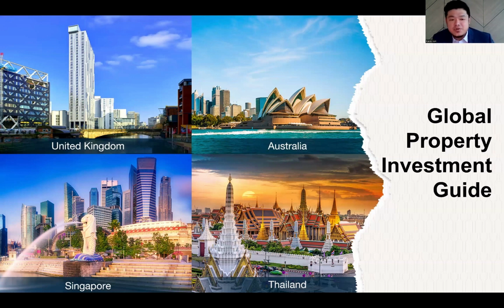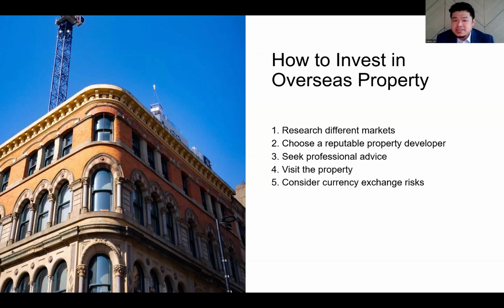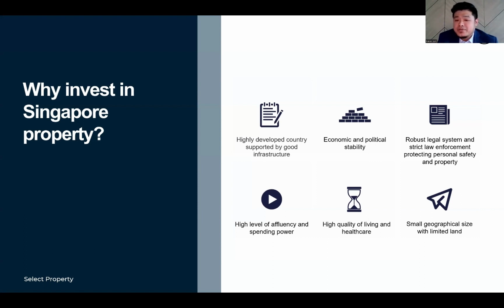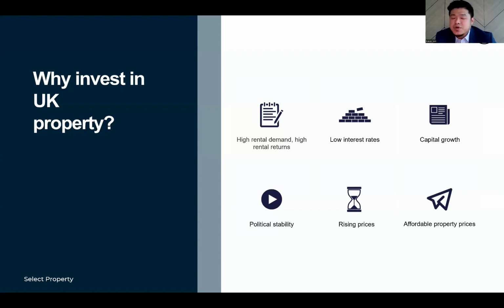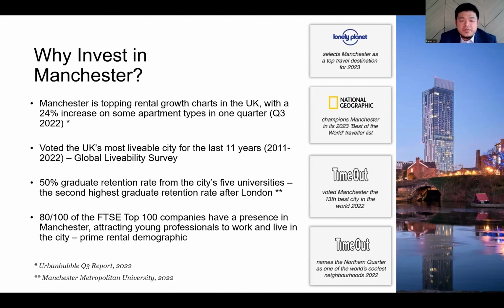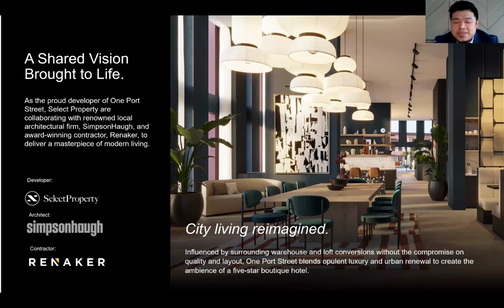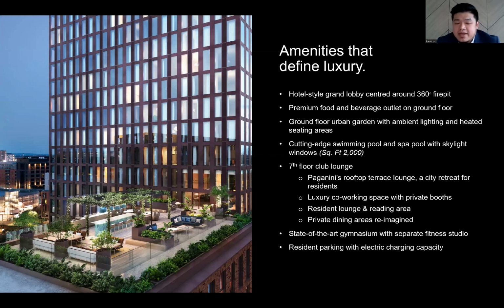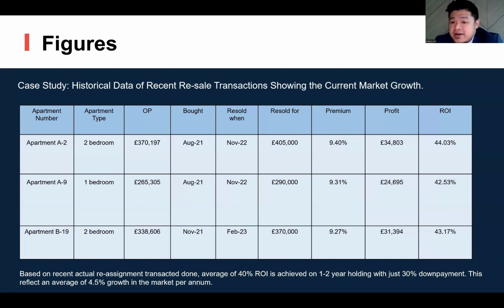Free Webinar | Your Simple Guide to 4 Popular Overseas Property Markets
🔥There is a growing trend of Asian investors investing in overseas property as smart buyers who understand that transaction costs can affect cash flow and capital growth, and start looking at better investment opportunities overseas. Especially recently Singapore raises the Additional Buyer Stamp Duty (ABSD) to cool the property market, driving more people to look at overseas property investment as an alternative.

🌏What this shows is that Asian investors think it is a good idea to buy a second home abroad as you get better returns on your investment.

✨Join our webinar to learn more information about 4 main overseas markets: the United Kingdom, Australia, Singapore, and Thailand. Discover which is the best market for overseas property investment in 2023. Our speaker will cover the following topics:

• Fundamentals of overseas property investing
• The best market for property investment in 2023
• Why should Asian investors start with a UK property?
• Exclusive investment opportunity
• Case study